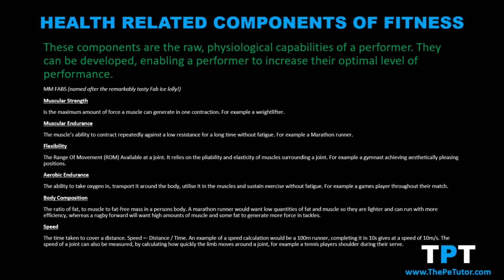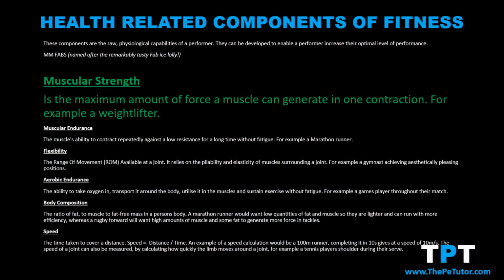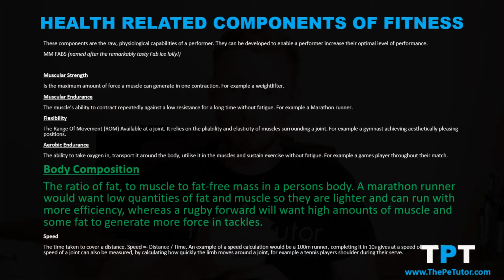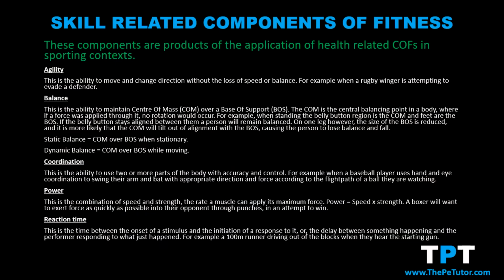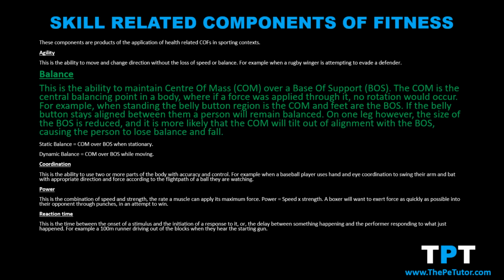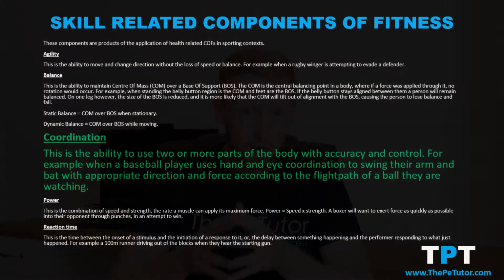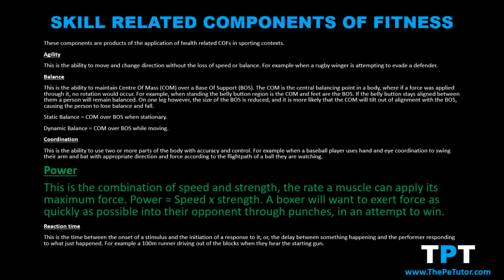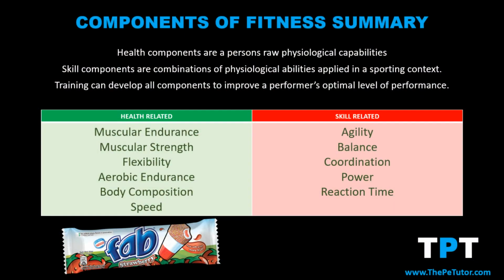Components of Physical Fitness - BTEC Sport and GCSE PE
Learn the Health and Skill Related Components of Fitness in Sporting Examples

School Closed? Register for free live online GCSE and A Level PE Lessons Monday-Friday

This video is from The PE Tutor's BTEC Sport Unit 1 Video Series and Flashcard pack.

HEALTH RELATED COMPONENTS OF FITNESS
These components are the raw, physiological capabilities of a performer. They can be developed, enabling a performer to increase their optimal level of performance.

MM FABS (named after the remarkably tasty Fab ice lolly!)

Muscular Strength
Is the maximum amount of force a muscle can generate in one contraction. For example a weightlifter.
Muscular Endurance
The muscle’s ability to contract repeatedly against a low resistance for a long time without fatigue. For example a Marathon runner.
Flexibility
The Range Of Movement (ROM) Available at a joint. It relies on the pliability and elasticity of muscles surrounding a joint. For example a gymnast achieving aesthetically pleasing positions.
Aerobic Endurance
The ability to take oxygen in, transport it around the body, utilise it in the muscles and sustain exercise without fatigue. For example a games player throughout their match.
Body Composition
The ratio of fat, to muscle, to fat-free mass in a persons body. A marathon runner would want low quantities of fat and muscle so they are lighter and can run with more efficiency, whereas a rugby forward will want high amounts of muscle and some fat to generate more force in tackles.
Speed
The time taken to cover a distance. Speed = Distance / Time. An example of a speed calculation would be a 100m runner, completing it in 10s gives at a speed of 10m/s. The speed of a joint can also be measured, by calculating how quickly the limb moves around a joint, for example a tennis players shoulder during their serve.

SKILL RELATED COMPONENTS OF FITNESS

These components are products of the application of health related COFs in sporting contexts.

Agility
This is the ability to move and change direction without the loss of speed or balance. For example when a rugby winger is attempting to evade a defender.
Balance
This is the ability to maintain Centre Of Mass (COM) over a Base Of Support (BOS). The COM is the central balancing point in a body, where if a force was applied through it, no rotation would occur. For example, when standing the belly button region is the COM and feet are the BOS. If the belly button stays aligned between them a person will remain balanced. On one leg however, the size of the BOS is reduced, and it is more likely that the COM will tilt out of alignment with the BOS, causing the person to lose balance and fall.
Static Balance = COM over BOS when stationary.
Dynamic Balance = COM over BOS while moving.
Coordination
This is the ability to use two or more parts of the body with accuracy and control. For example when a baseball player uses hand and eye coordination to swing their arm and bat with appropriate direction and force according to the flightpath of a ball they are watching.
Power
This is the combination of speed and strength, the rate a muscle can apply its maximum force. Power = Speed x strength. A boxer will want to exert force as quickly as possible into their opponent through punches, in an attempt to win.
Reaction time
This is the time between the onset of a stimulus and the initiation of a response to it, or, the delay between something happening and the performer responding to what just happened. For example a 100m runner driving out of the blocks when they hear the starting gun.